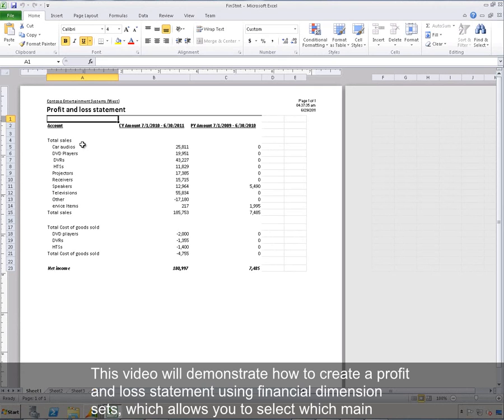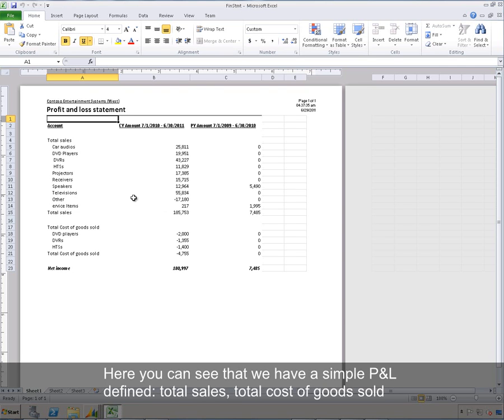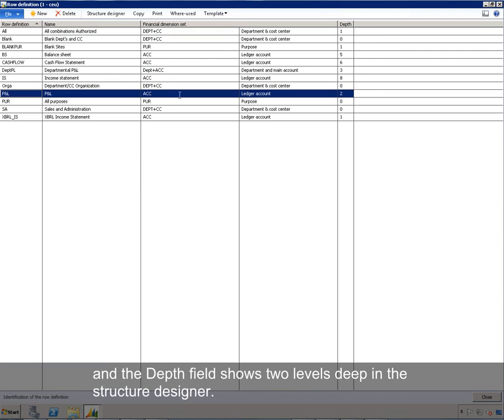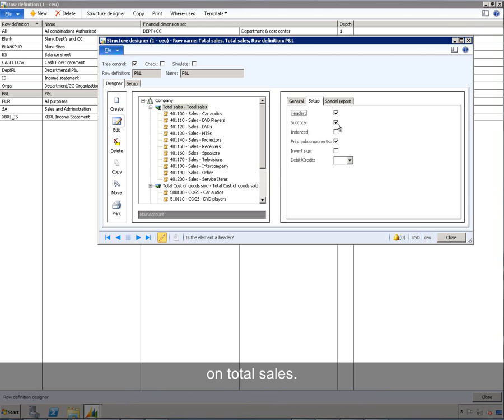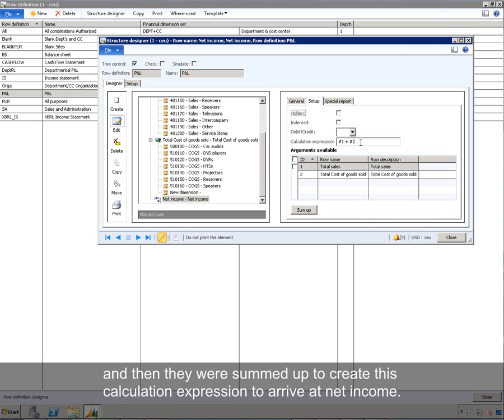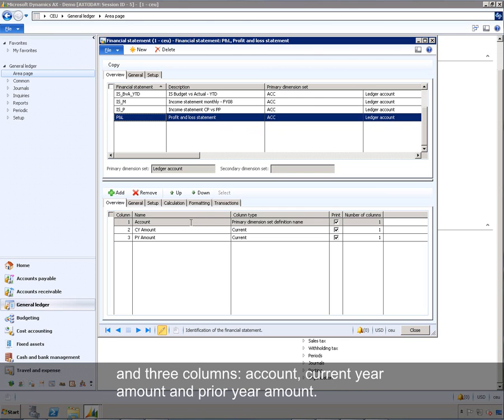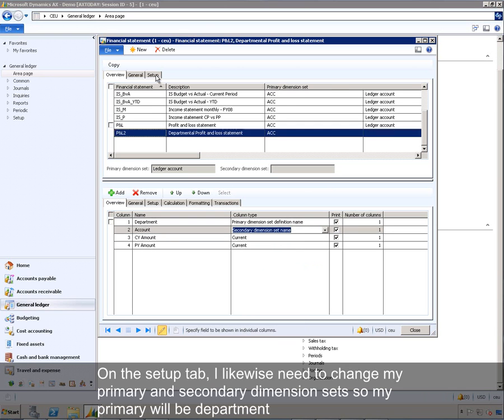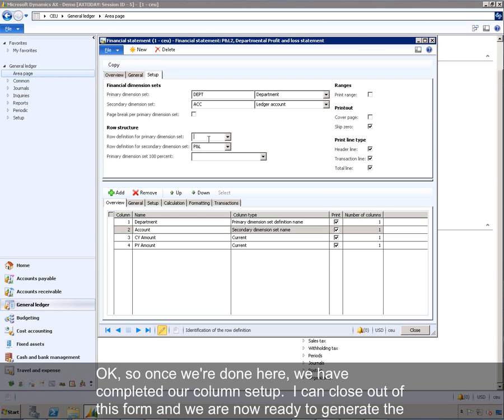Microsoft Dynamics AX: How to create a profit and loss by dimension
This video walk through the process of setting up Microsoft Dynamics AX 2012 to create a profit and loss statement by financial dimension.